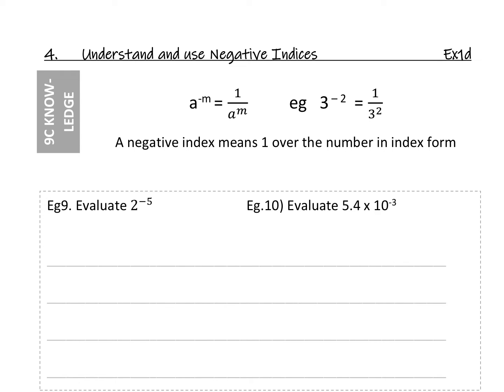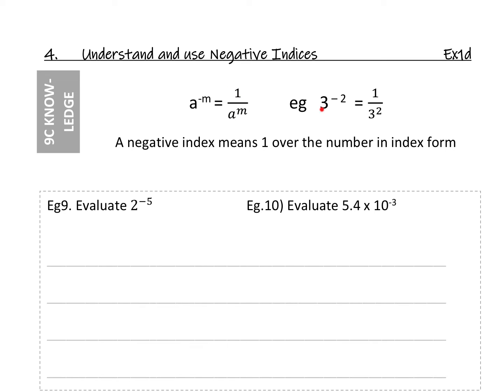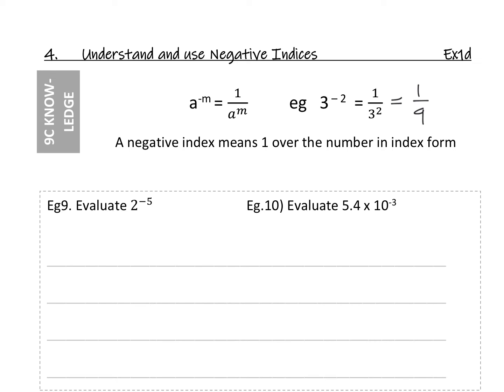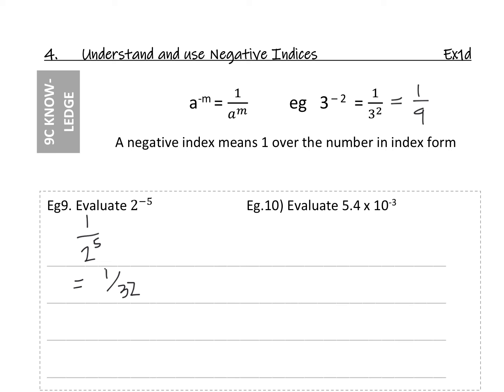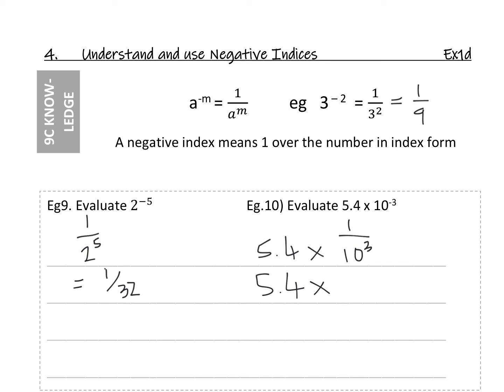Year 9 4. Ex1d Understand and use Negative Indices .mp4